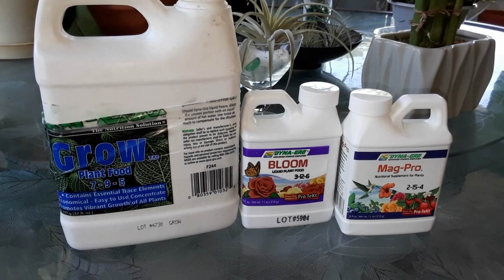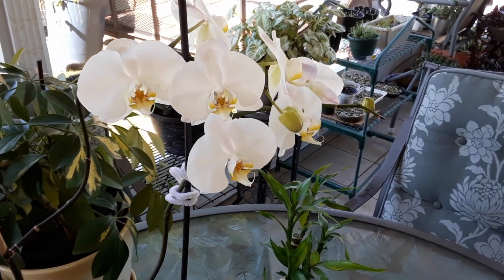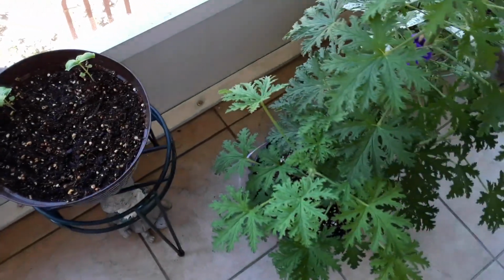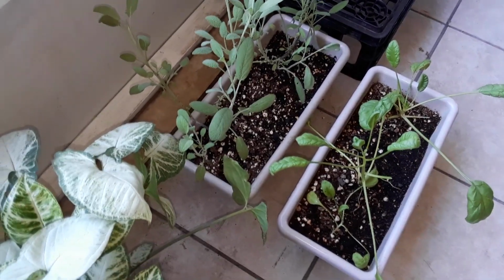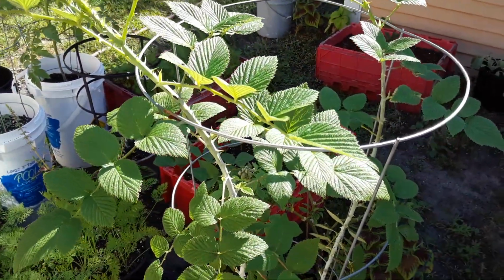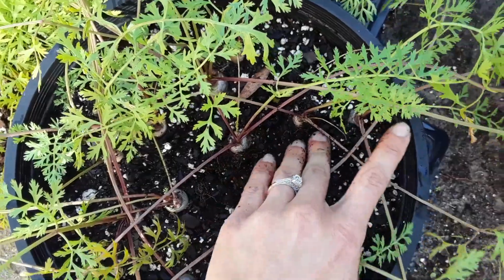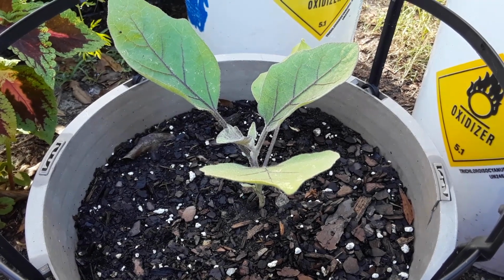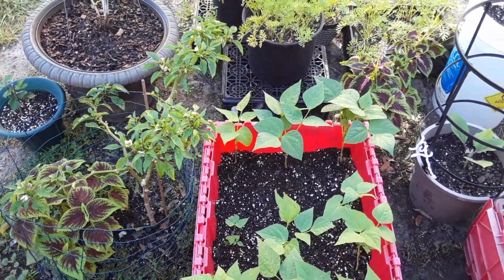When to use Grow & bloom nutrients on different plants and vegetables throughout the garden 🌻🍅🍓🥕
Today I wanted to share how I use Dyna-gro Grow and bloom nutrients, throughout the garden to promote healthy foilage, flowers and produce. I use it for my indoor plants succulents, herbs, vegetables, different berries, a variety of flowering plants, cacti and more! I hope this video helps you to feed your plants in the best way possible, when growing a lot of different plants in different stages of their life cycle.

How to check and adjust the soil PH when growing many different plants.

I really appreciate every one of you for stopping by and continuing to support me throughout my journey